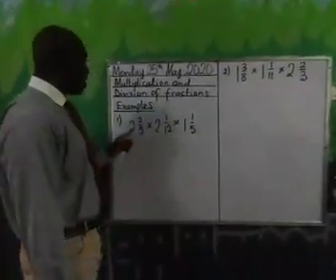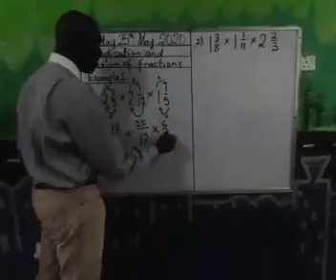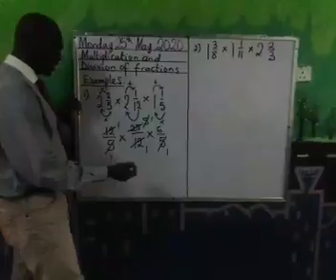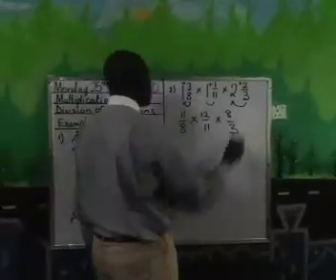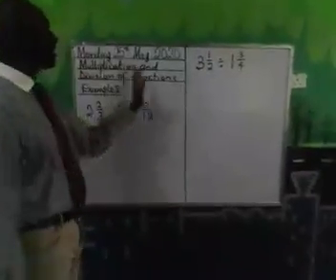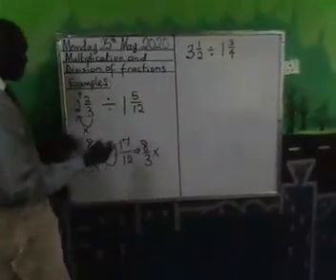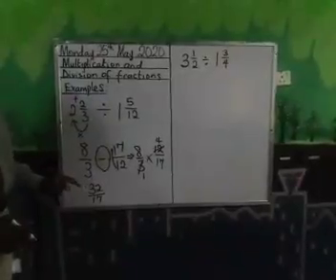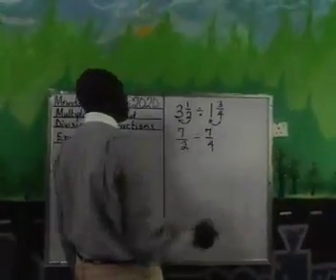Multiplication and division of fractions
A simple approach to solving fractions involving multiplications and divisions.